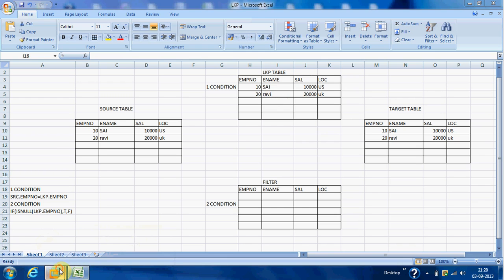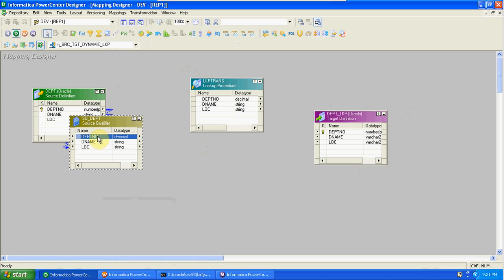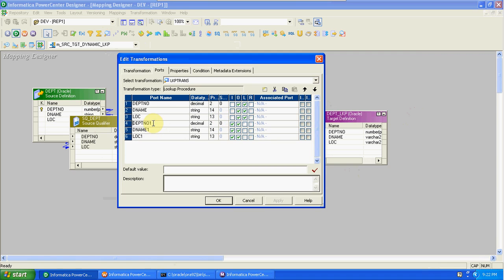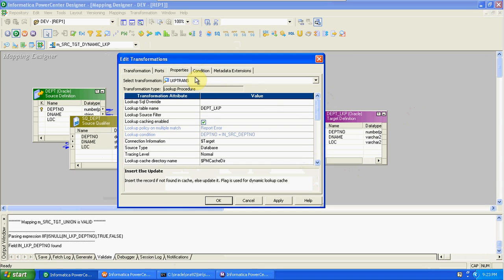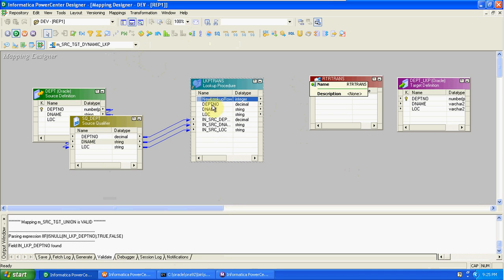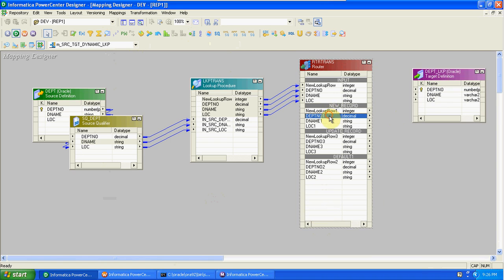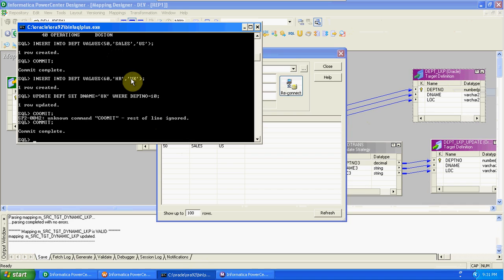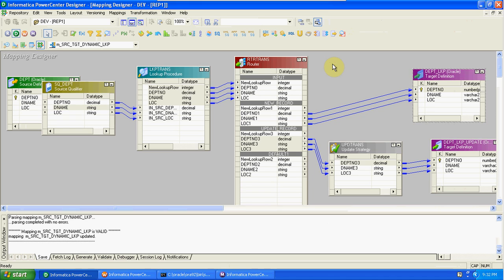Online Tutorial For Beginners - Part 18